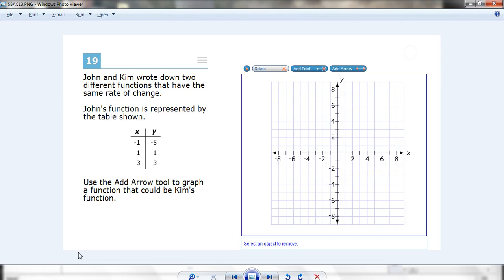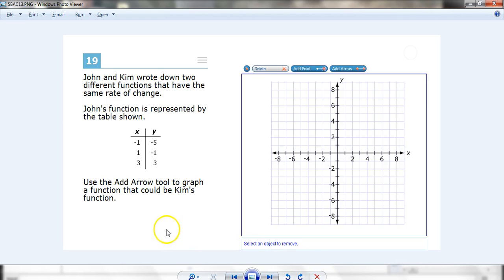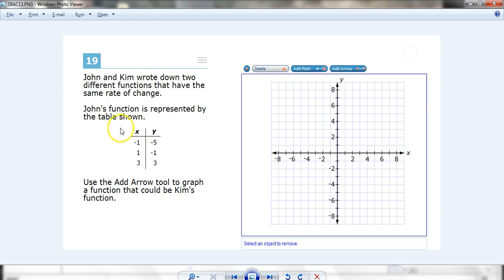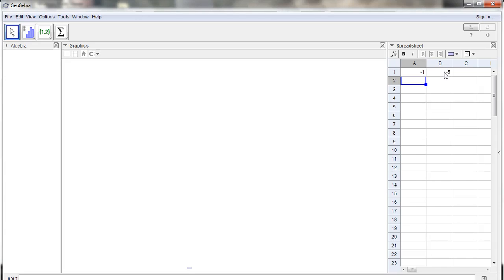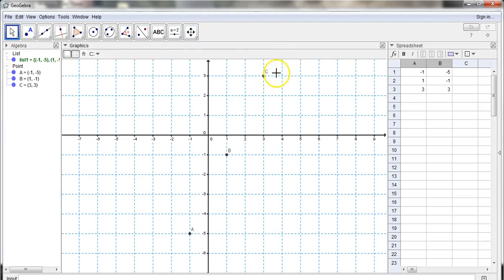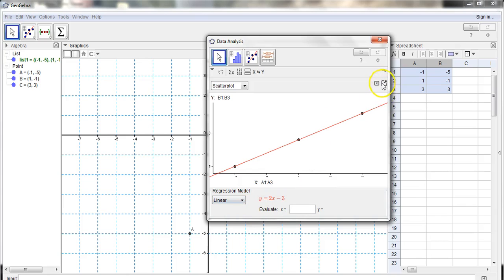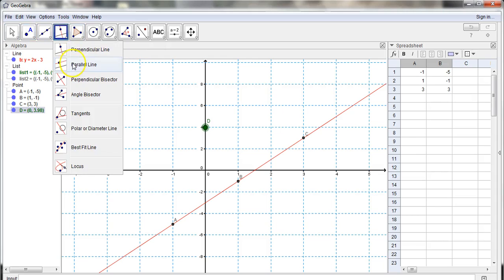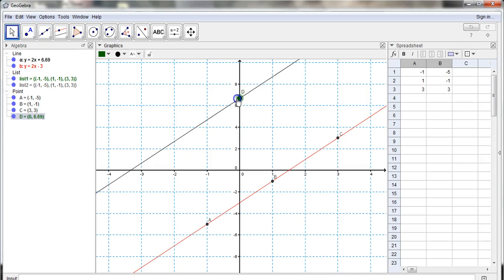Regression and Parallel Lines